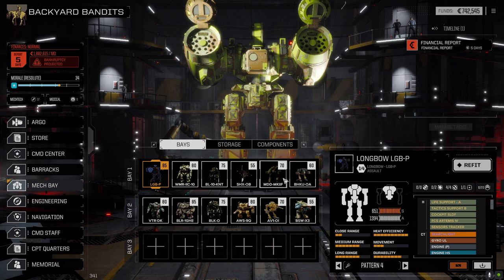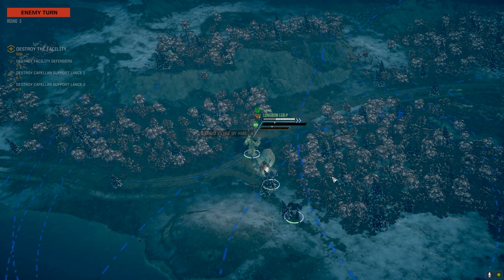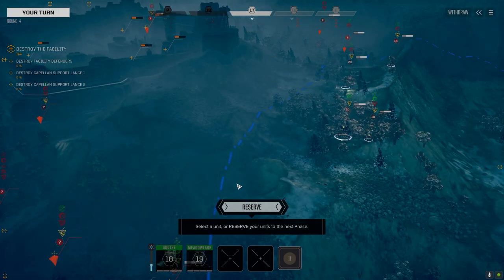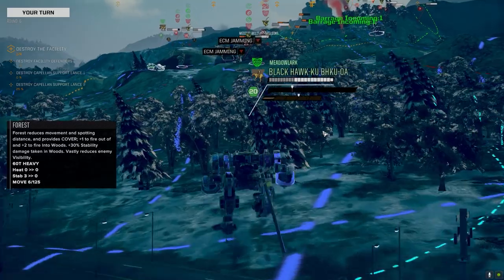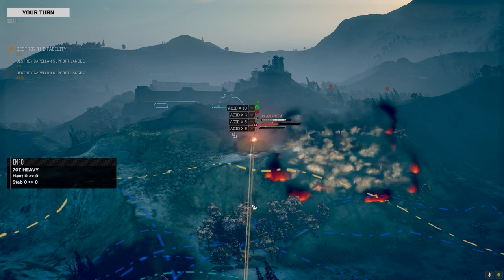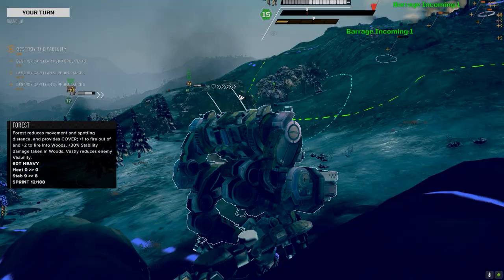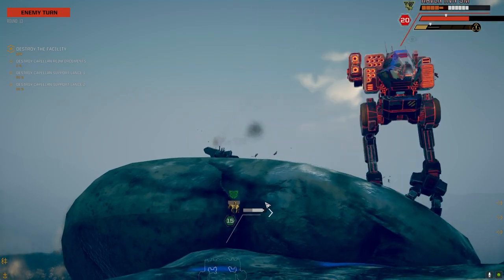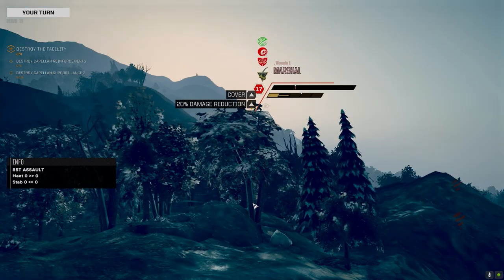Roguetech - Backyard Bandits Ep76